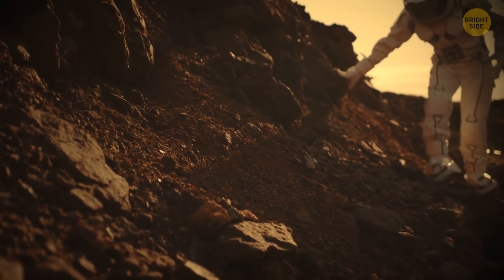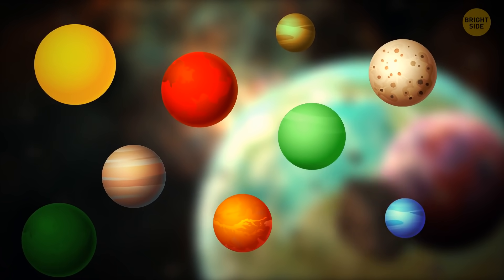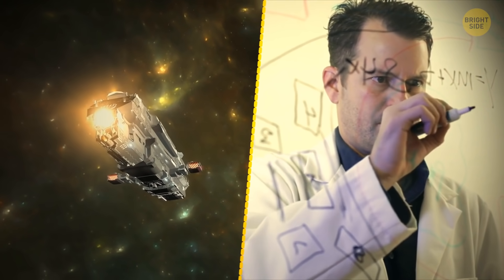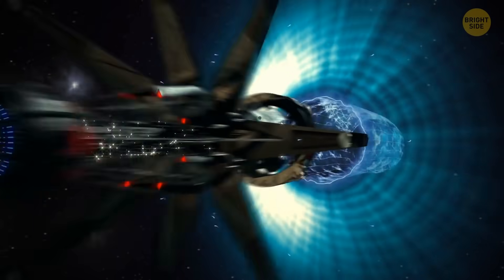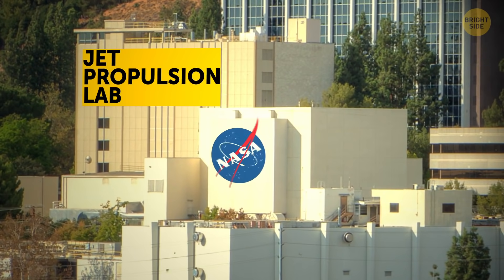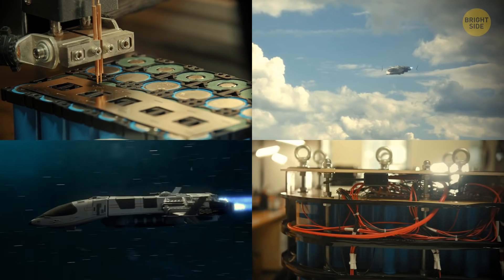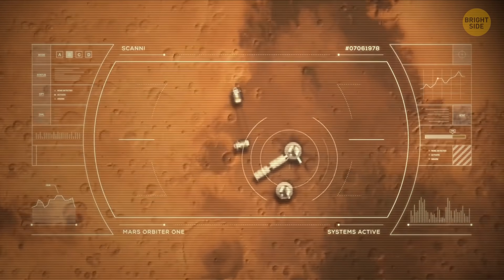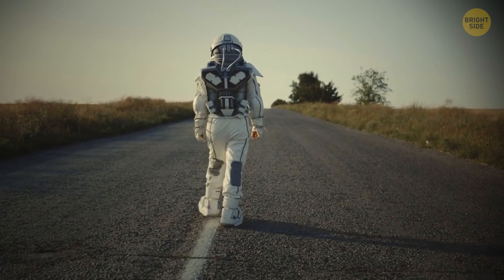People Will Soon Travel to Other Galaxies, Here's When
What would happen if the Andromeda Galaxy collided with the Milky Way Galaxy? In 4.5 billion years, our entire Milky Way galaxy will experience an incredible incident. The Andromeda galaxy will hit us at great speed. As a result of the collision, some stars will be thrown into distant space, while others will form new solar systems. But most likely, all life in the new Milkomeda or Milkdromeda galaxy will cease to exist. But let's look to the future and find out what will happen to us people.

Well, humanity decided it was time to leave the Earth, and now we live very far away in another galaxy. There can be an infinite number of planets in the Universe on which humans can theoretically live. One of the main requirements — the planet must orbit the star in its habitable zone. We find similar star systems almost every year, and have recently found the nearest one. It’s Proxima Centauri. There are at least two planets around this red dwarf on which we can build our new home. But the problem is that this system is as far as 4.2 light-years away...

TIMESTAMPS:
The fastest human-made space object ever 1:45
We can travel faster than light?! 2:41
Lasers and ion propulsion 6:07
Colonization of Mars 7:28